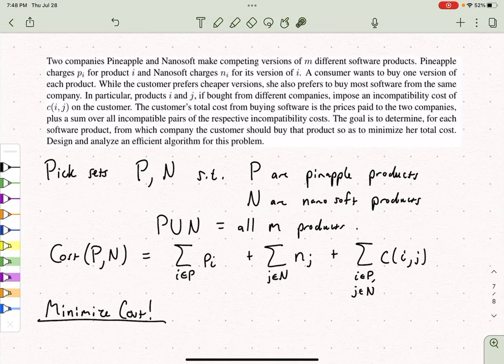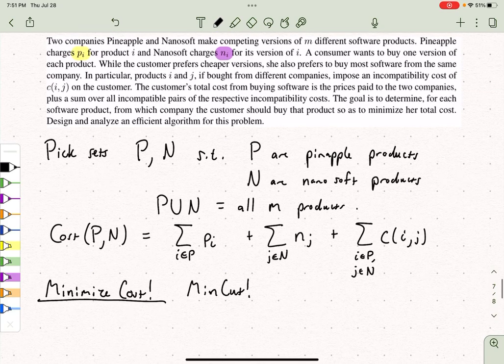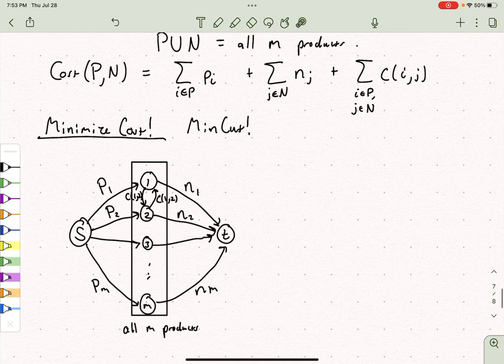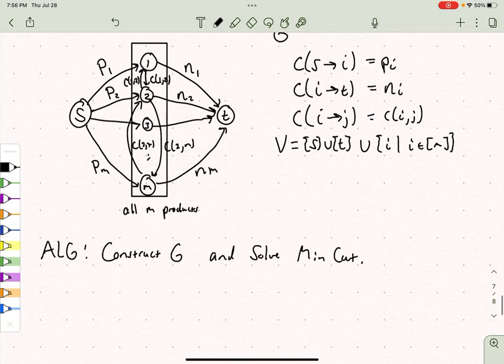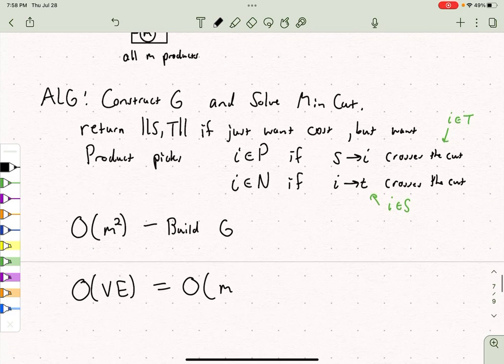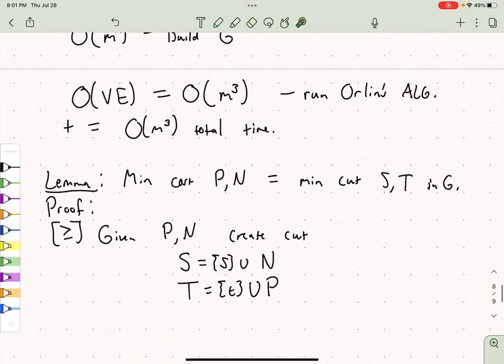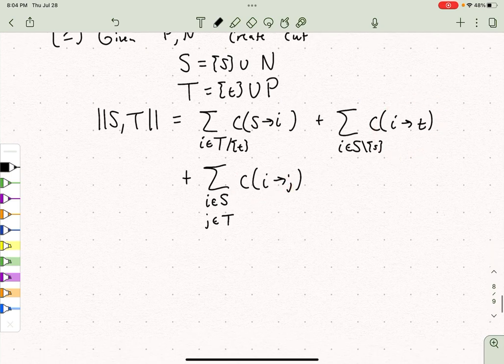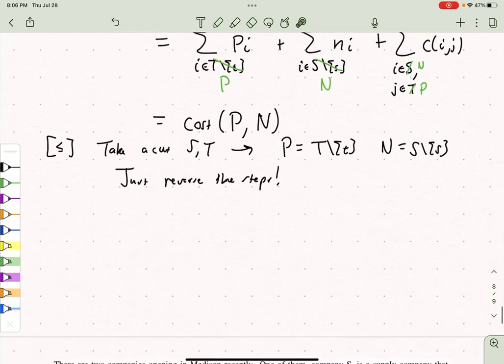(CS 577) Lecture 10c: Project Selection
Lecture 10c from UW-Madison's Summer 2022 iteration of CS 577: Introduction to Algorithms.

This guided problem-solving lecture presented how to perform project selection using graph reductions to the minimum cut problem.